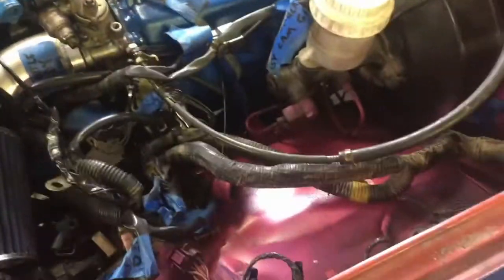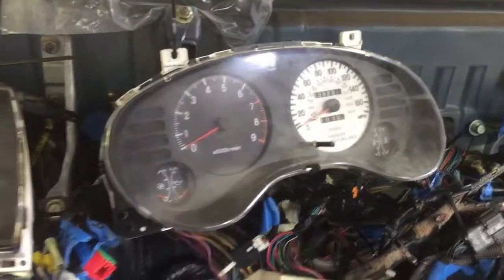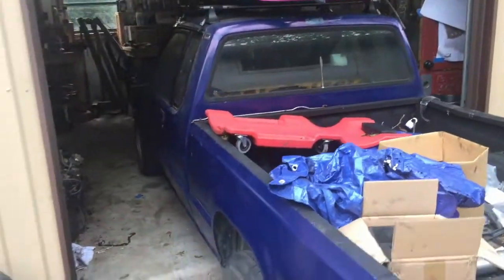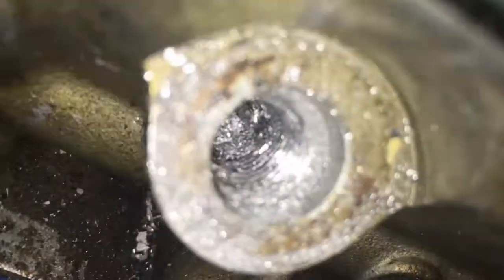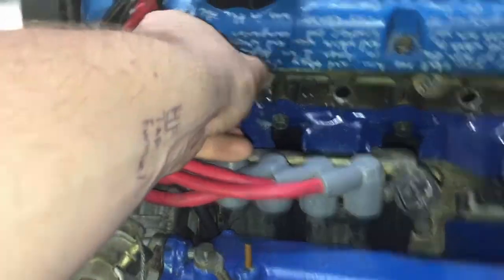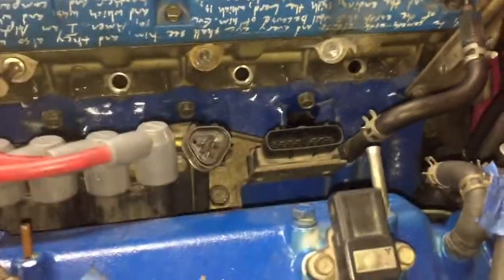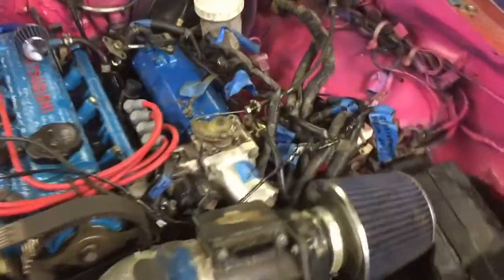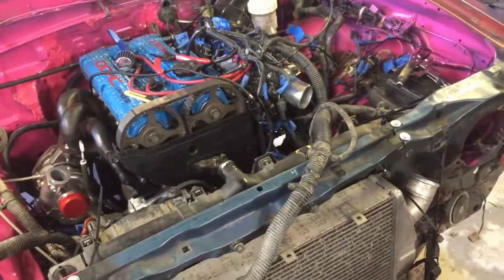Mighty Max 4G63 Swap Part 16 - Helicoils, Wiring, and a Turtle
A friend comes by and helps me figure out a solution to the fuel rail bolt issue!